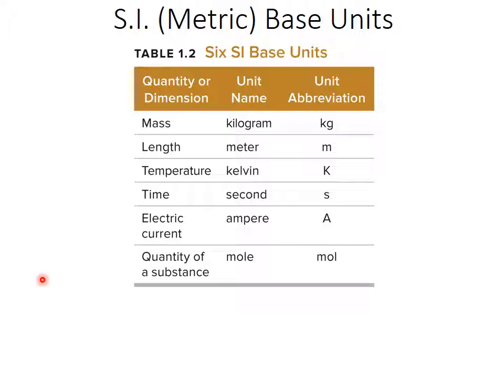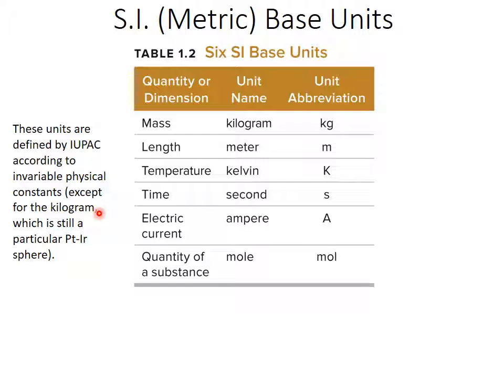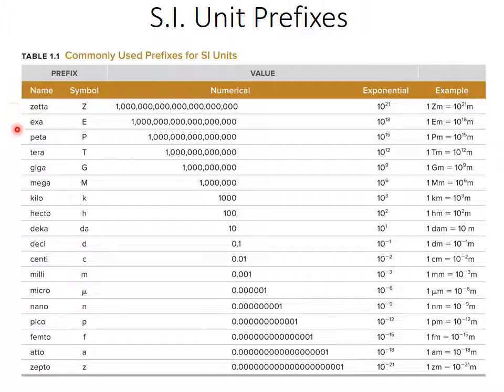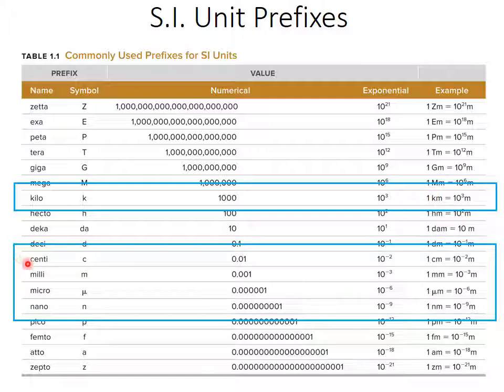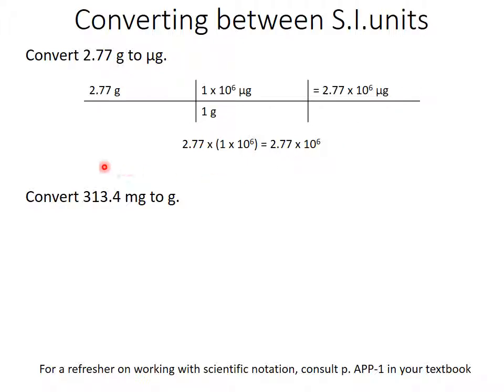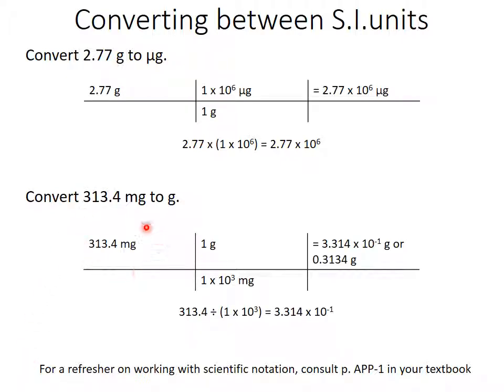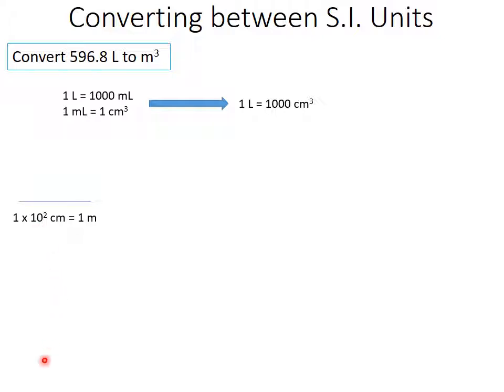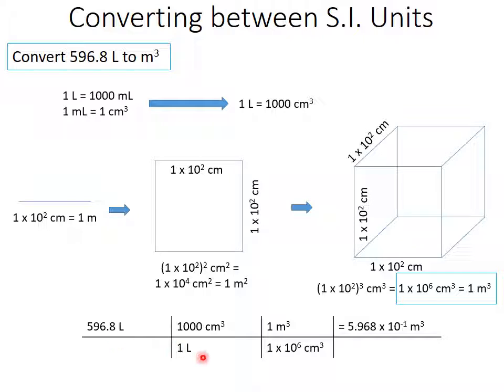SI units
A brief overview of S.I. units, the prefixes, and a few examples.  Skip ahead to 3:50 if all you want is examples.